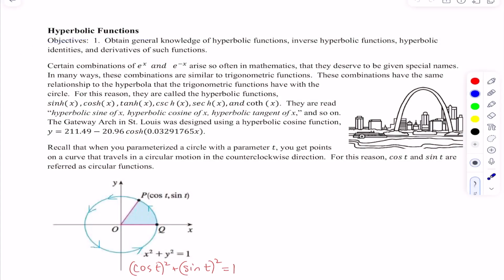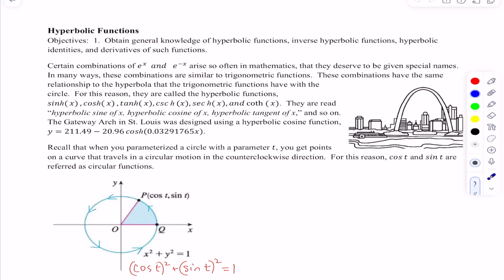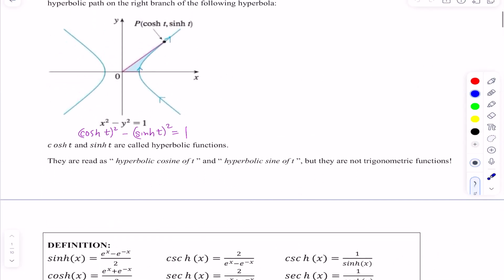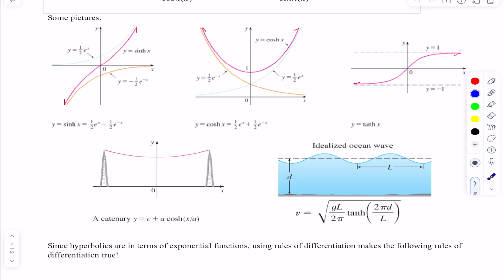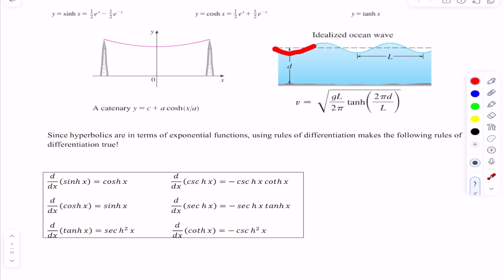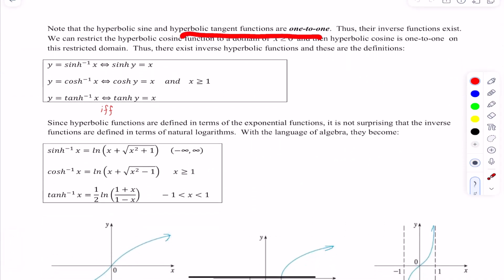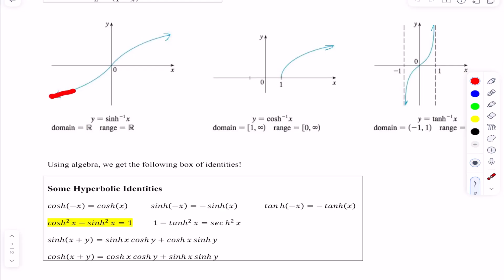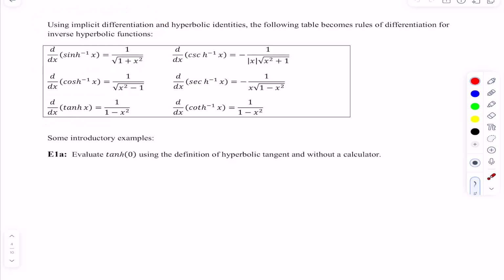46. Hyperbolic Functions, Part I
A certain class of functions, relating to a hyperbola and made up of a linear combination of exponential functions belong in a class of their own!